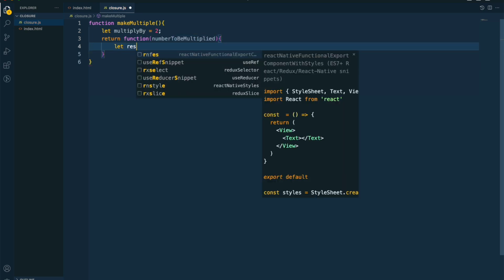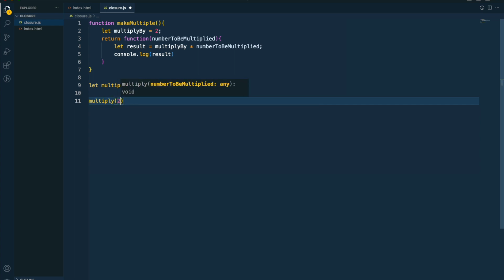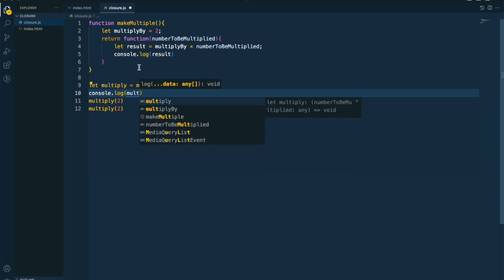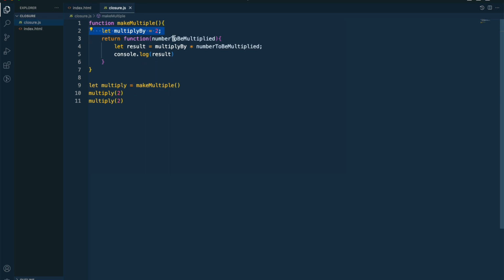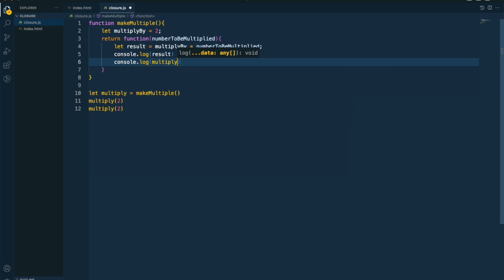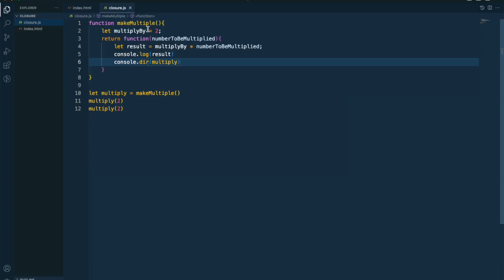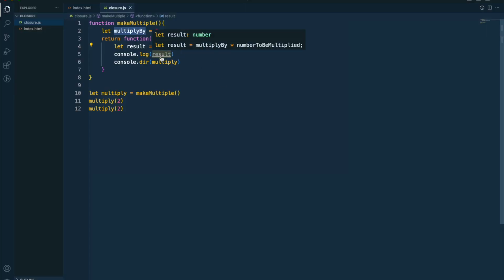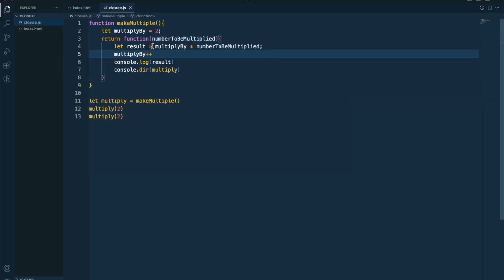"Mastering JavaScript Closure: Understanding How Closures Work and Why They Matter"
In JavaScript, closure is a powerful concept that allows a function to access variables from its outer (enclosing) lexical scope even after that function has been executed and its context destroyed. A closure essentially creates a private scope that keeps variables and functions safe from outside interference, while allowing them to be accessed and manipulated by inner functions.

Closures are created when a function is defined inside another function and the inner function has access to the outer function's variables and parameters. The outer function can return the inner function as a value, which can then be stored and executed at a later time, still retaining access to the original variables.

Closures can be used for a wide range of purposes, from creating private variables and functions to implementing callback functions, event handlers, and more. They are a fundamental building block of many JavaScript frameworks and libraries, and are essential for understanding advanced JavaScript concepts such as functional programming and asynchronous programming.

Although closures can be a bit tricky to understand at first, they are an essential tool for any JavaScript developer, and can greatly improve the modularity, flexibility, and security of your code.